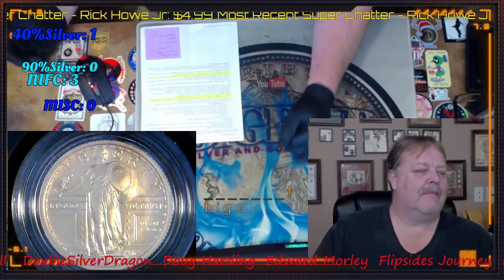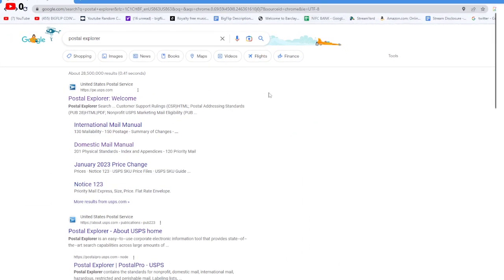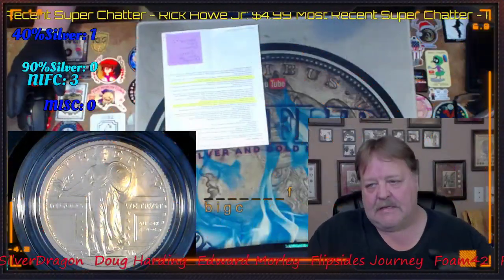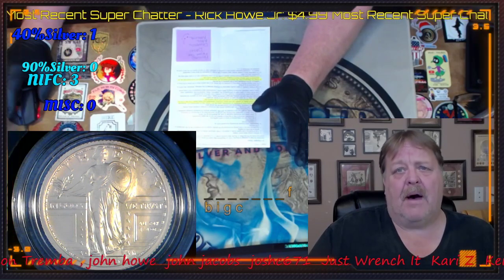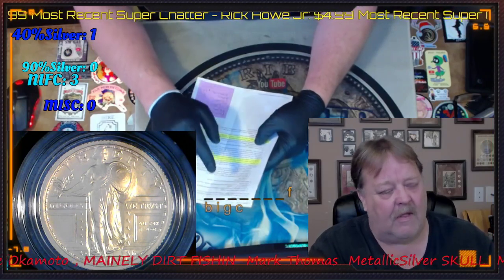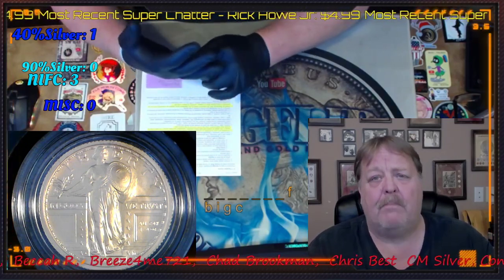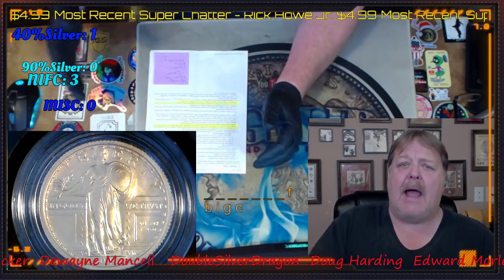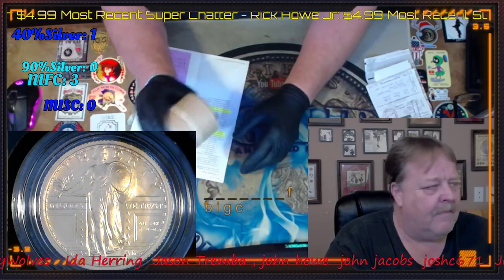Coins and insurance. Yes or No. Info for you and insured mailings.